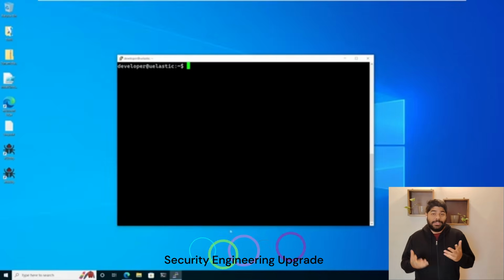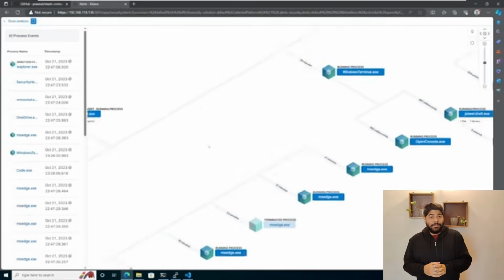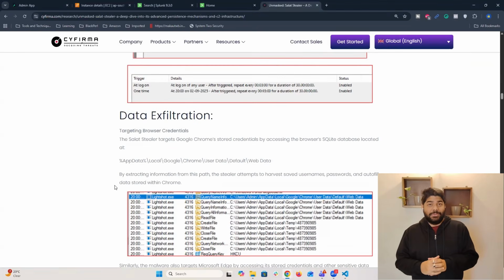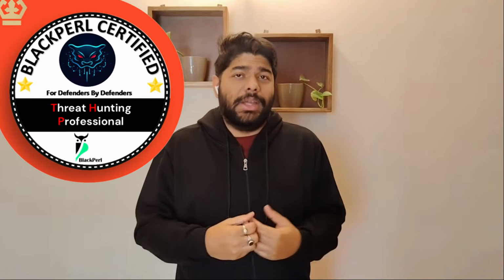BlackPerl Certified Advanced Defender V2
What is Cyber Career Surge Framework aka BCAD?

The BlackPerl Certified Advanced Defender (BCAD) is a high-impact, hands-on cybersecurity training and certification program designed by BlackPerl, a leader in advanced, practical security education. This certification is tailored for professionals who want to master real-world defense and detection techniques across modern enterprise and cloud environments.
This isn’t your basic blue team course — it's meant to take someone who already knows how to defend and turn them into an elite defender capable of building detections, triaging incidents, and responding in high-pressure situations.

What's new in BCAD V2?
✅ Security Engineering with EDR
✅ SOC Analysis Triage with real alerts in Splunk
✅ SOC IR Investigation End to End with EDR and Live Analysis- RTR
✅ Threat Hunting with Splunk and new advanced usecases for Okta, Cloud, Ransomware
✅ AI for SOC

✅Security (SOC) analysts and Blue Teams.
✅Threat Hunters.
✅Digital forensic and incident response (DFIR) professionals.
✅Security Engineers
✅Aspiring SOC Leads
✅Security Analysts
✅SecOps Analysts
✅Security Consultants
✅Security Engineers
✅Senior/Lead SOC Analyst
✅Incident Response Lead
✅Detection Engineers
✅Anyone wants to transition into SecOps from IT
✅Anyone working in Management Position wants to gain more technical and hands-on experience
Prerequisites
✅Basic understanding of Windows and Linux operating systems.
✅Hunger for learning, problem solving skills for CTFs
✅Familiarity with basic system administration, networks, and security concepts.
✅Own Laptop/PC with minimum of 8GB RAM, with Admin Access. For smooth access on the work, we would like to dedicate 4GB RAM to the VMs.
✅Download Oracle Virtual Box using the Link
✅Good broadband/internet speed, microphone to talk to the instructors.

Class Schedule and Timings:
Weekend Batch: Saturday and Sunday (8AM to 12PM IST)
Weekday Batch: Monday, Wednesday and Friday (7:30PM to 10PM IST)

More Keynotes about the Program
✅4 months of of  Live Instructor Led Training
✅Continuous Mentorship with Instructors, 24/7 Live Support and connect.
✅1 Month Career Progression
✅Total 120+ Hours of Live Class
✅Come with basic knowledge, learn with us from the dedicatedly curated Syllabus
✅10 Curated CTFs and assessments included in the course to boost your knowledge

BCAD Labs Setup Includes
✅2 Customized Incident Response VMs(Windows + Linux)✅Fully Configured Cuckoo Sandbox✅Memory Forensics VM-Orochi✅Jupyter Notebook VMs✅Wazuh SIEM✅Suricata - Network Detection✅Loads of Malware Samples (Binaries, Scripts, Email Header, MS Office Files)✅Deobfuscation Tools, CyberChef✅Sysmon: Endpoint Perimeter/System Detection✅Threat Profiling using MITRE ATT&CK Navigator✅MISP: Malware Information Sharing Platform✅Sample Collection (memory, triage, and disk images)✅Windows Forensics Investigation Case✅Linux Forensics Investigation Case✅Memory Forensics Investigation Case✅Network Forensics Investigation Case✅USB Forensics Investigation Case✅Elastic SIEM✅Case Management Solution: TheHive✅Elastic EDR✅SecOps Automation: Cortex✅APT Attack Simulator✅Evilginx Phishing Simulator✅Code Deobfuscator

Why BCAD Stands Out
✅Created by practitioners who have built enterprise-grade SOCs and worked on real threat investigations.
✅Content mapped to modern attack techniques, not outdated theory.
Vendor-neutral with real-world tools (Wazuh, Arkime, Kuiper, Sigma, Velociraptor).
✅Includes both Cloud & On-Prem detection focus.
✅Backed by BlackPerl’s practical-first philosophy — not a checkbox certification.